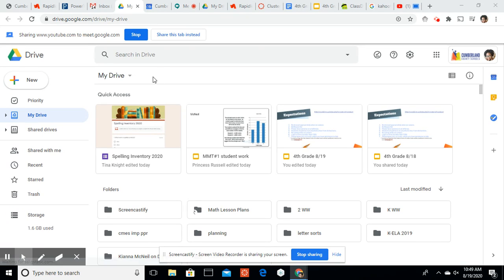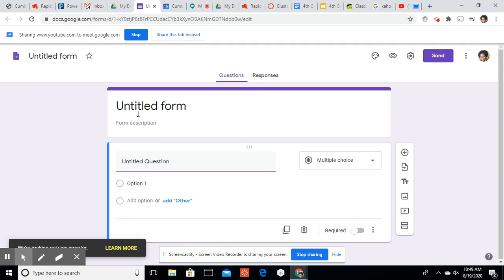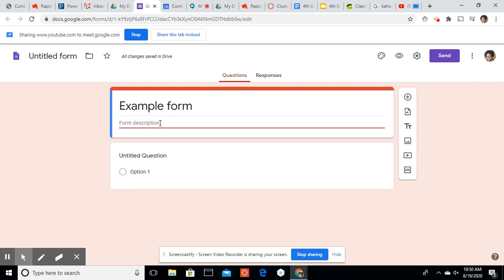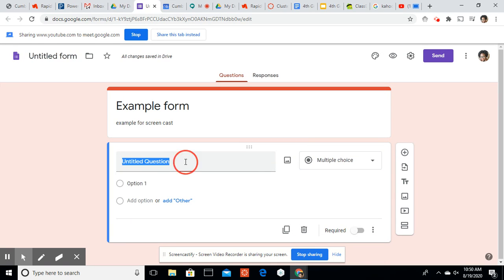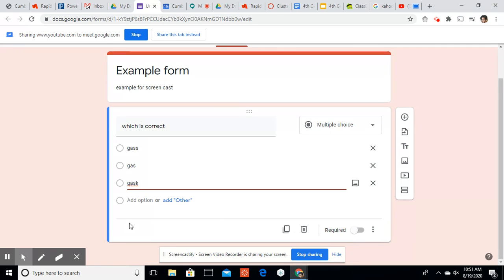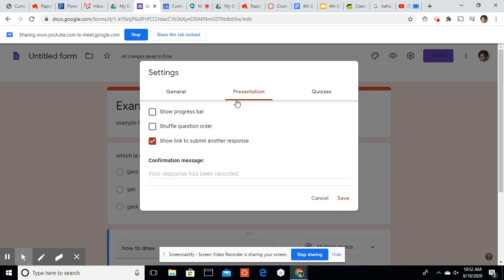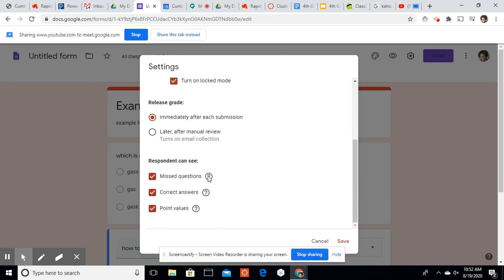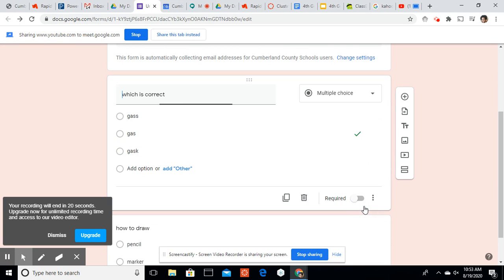How to Google Forms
wondering how to create a self grading test...look no further